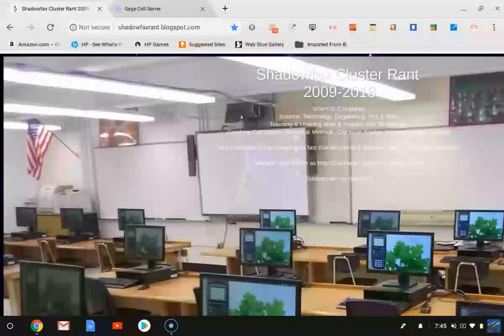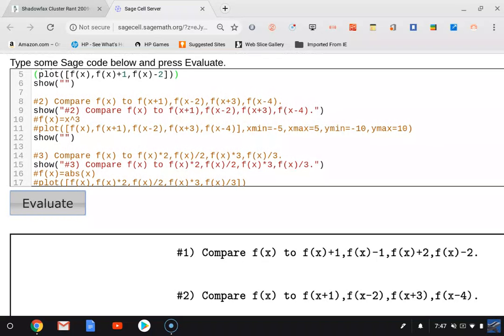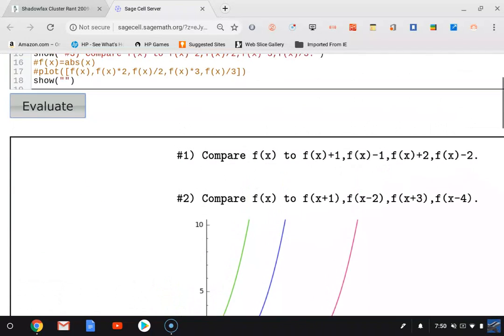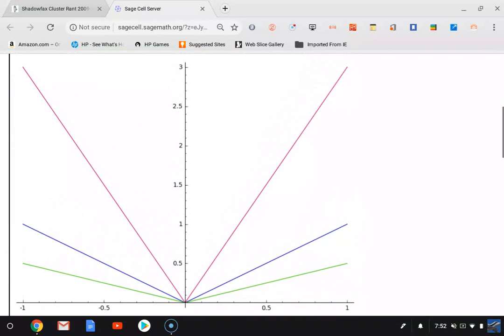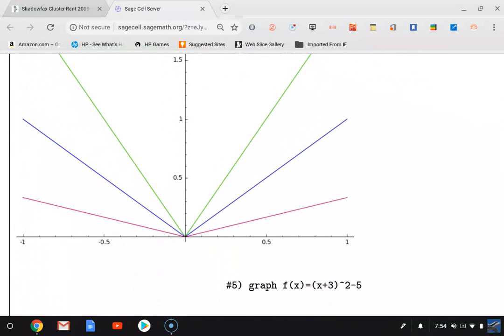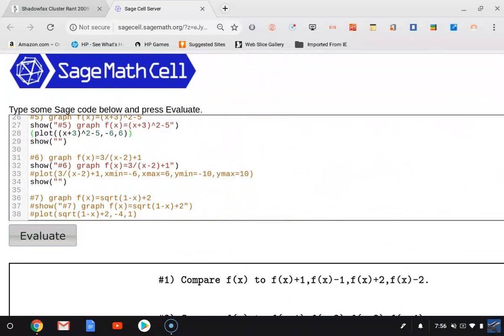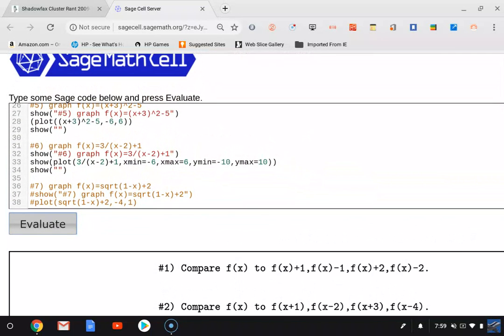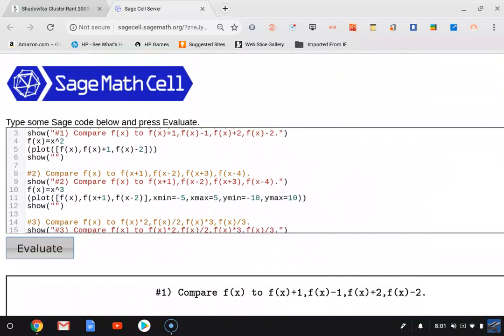204 Transformations Of Functions (SAGE)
Question of the day: How do you graph functions using transformations?